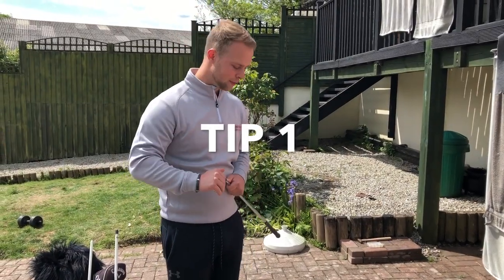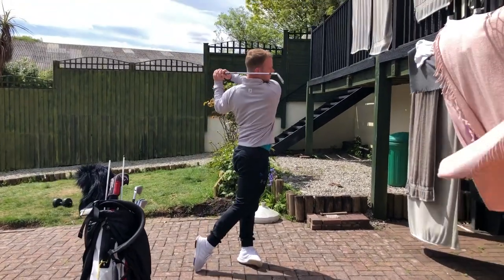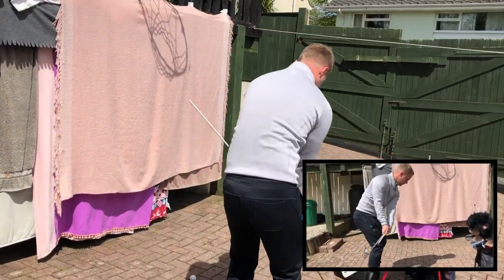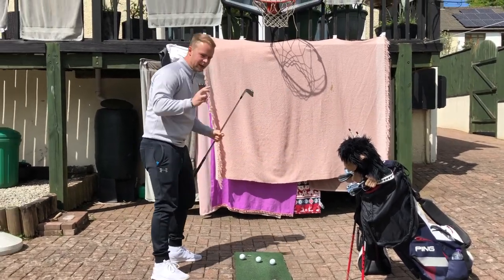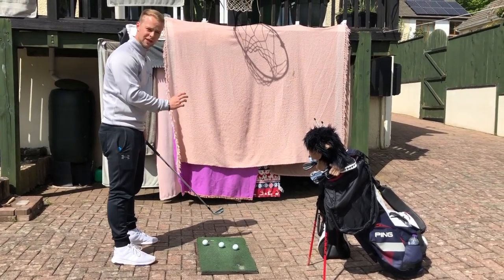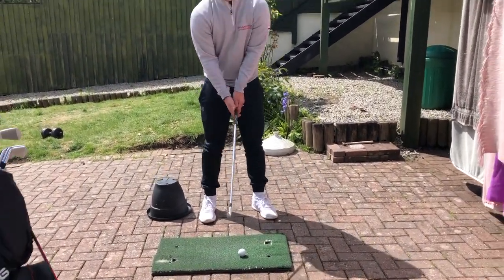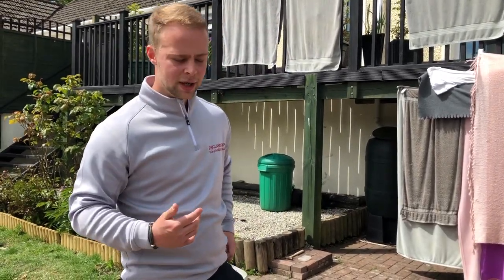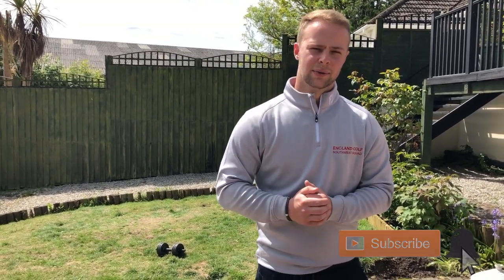MY TOP 5 TIPS TO IMPROVE YOUR BALL STRIKING!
In this video I give you my 5 top tips on how to improve your golf game. let me know if you've tried any of these before and if so, how did they go?